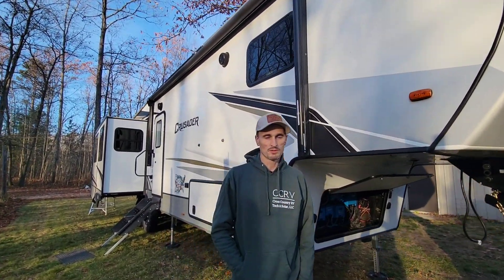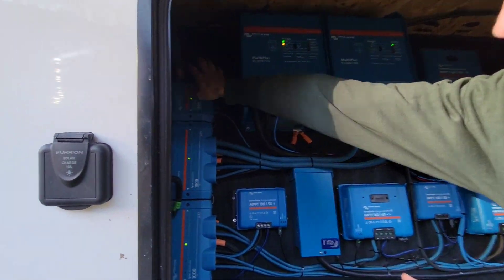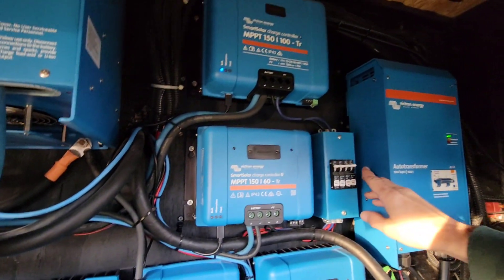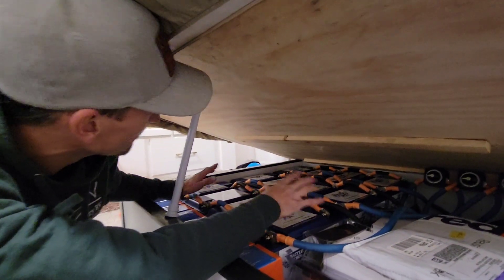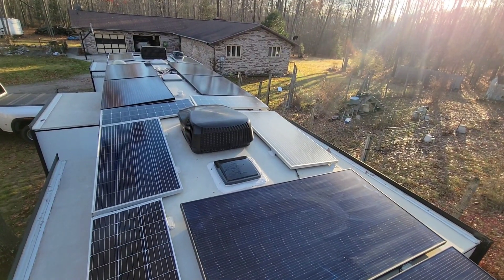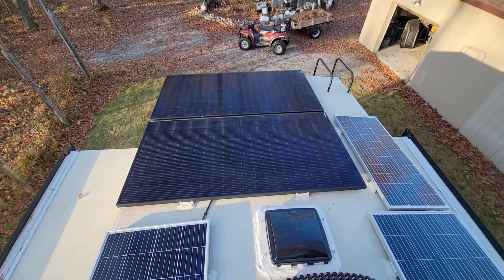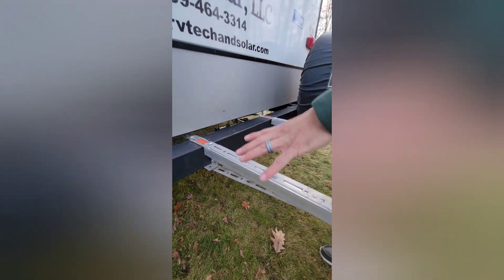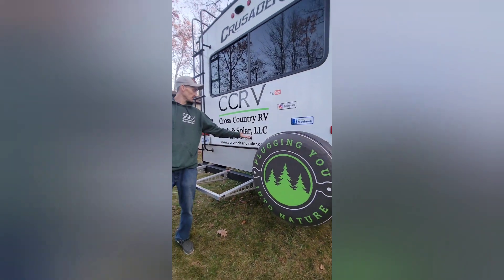Victron Dual Inverter RV Solar System⚡️victronenergy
2021 Primetime Crusader 330MBH

Strings of Solar:
4-320 Watt Panels
2-375 Watt Panels
4-200 Watt Panels
6-100 Watt Panels for 3430 Watts total on the roof, 7-200 Watt Portable Panels for a total of 4830 Watts

Victron Energy Equipment:
Dual Multi-Plus 3000 kVa Inverters
Auto Transformer 100 Amp
Lynx Power-in, Shunt, and Distributor
Smart Solar MPPT's 150/100, 150/70, 150/60 x2,            100/50 x2
Cerbo GX with Touch 70 Display
Micro Air Easy Start x2 with Easy Touch Thermostat

Batteries: 12 - 100Ah Battle Born Batteries wired in 3 groups of 4, with a cut-off switch for each group and combined at the Lynx Power-In.

About Us! ⤵️

We are a Mobile RV Solar Installer and Fulltime RV family, traveling the country, helping others get "Plugged Into Nature!" We live in our 2023 Cyclone Toyhauler with our one year old twins and weimaraner. We sold our house in MI back in Dec 2021. Derek went to NRVTA for his certification in RV Solar and also a registered RV technician. He's been doing installs all over the country for over 2 years and takes great pride in his work. We do spend a lot of the summer months around Michigan doing installs and the warmer states in the winter. Call/text/email if you're interested in adding a solar system to your rig or need some upgrades! Thank you for supporting our small business!

Plugging You Into Nature! 🌲🌞🔌